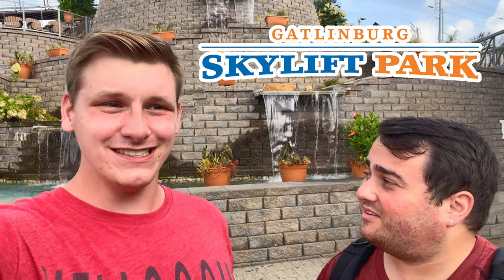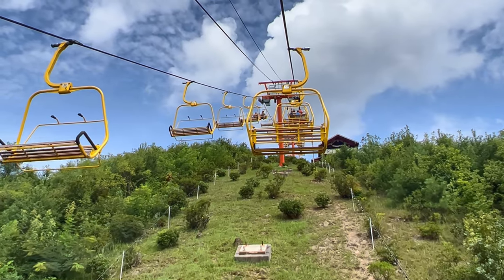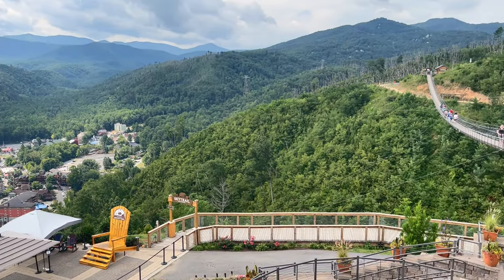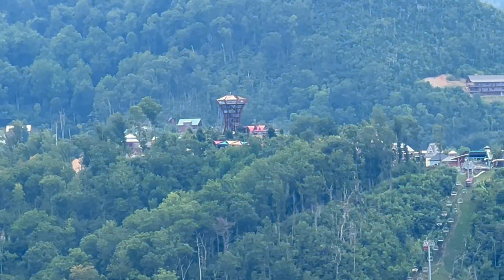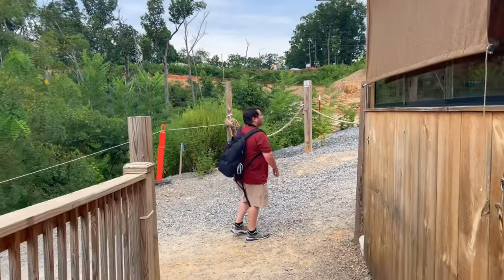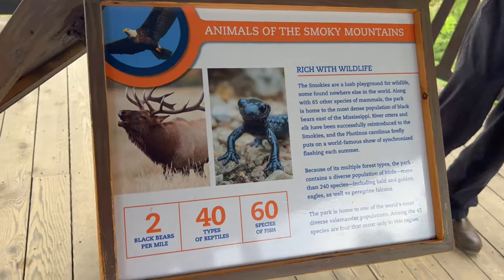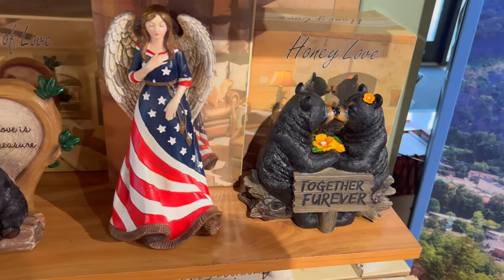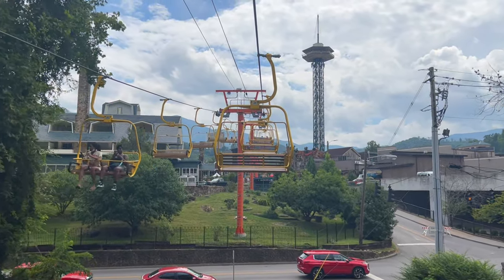Gatlinburg SkyLift Park | Epic Suspension Bridge, Smoky Mountain Views, Hiking Trails, & More!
In the final instalment of our Tampa/Tennessee Trip, we visit Gatlinburg SkyLift Park! After taking a chairlift to the top of the mountain, we were treated to some stunning views of the Smoky Mountains. We then began our journey across the Gatlinburg SkyBridge - North America’s longest pedestrian cable suspension bridge! On our way back, we hiked along the SkyTrail and climbed up the Tulip Tower. Overall, it was a fantastic adventure and the perfect way for us to experience the Smokies.

LAND ACKNOWLEDGEMENT:
Gatlinburg SkyLift Park and the city of Gatlinburg, TN are located on the traditional and treaty lands of the Tsalaguwetiyi (Cherokee), S'atsoyaha (Yuchi), and Miccosukee first nations.

0:00 Introduction
0:53 Chairlift Up the Mountain
2:26 Views from the SkyDeck
4:38 Crossing North America's Longest Pedestrian Cable Bridge
7:27 Which Peak is Which?
8:14 Gift Shop Bears
8:38 Hiking on the SkyTrail
9:54 The Tulip Tower
11:20 One Last View of SkyLift Park
12:08 Bears, Wolves, Raccoons, Eagles, & America
12:52 The Final Descent
13:15 Final Thoughts & Review
14:42 Outro

ADVENTURES WITH PARKER is a channel that is dedicated to sharing my theme park, travel, local, and outdoor adventures in an entertaining, informative, and cinematic fashion.